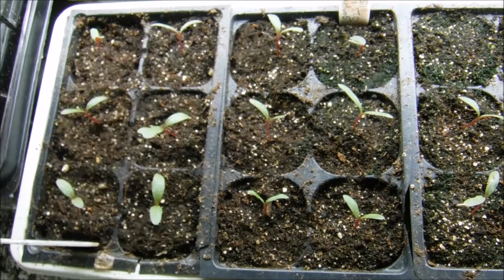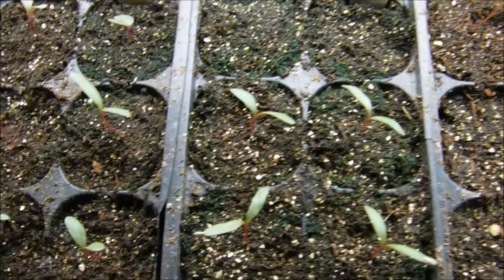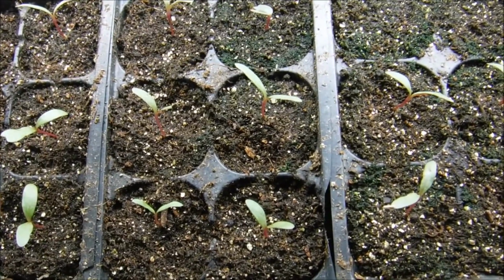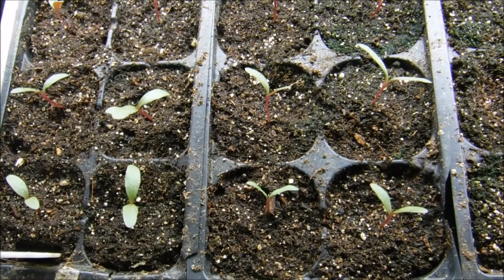gomphrena seedlings update, how, when to feed gomphrena seedlings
gomphrena seedlings update, how, when to feed gomphrena seedlings, what do gomphrena seedlings look like, gomphrena seedlings germinating
My gomphrena seeds germinated, I moved them out of the grow box to under one of my lights. I also discuss how and when to start feeding gomphrena seedlings. Sorry for the delay in uploading this video.